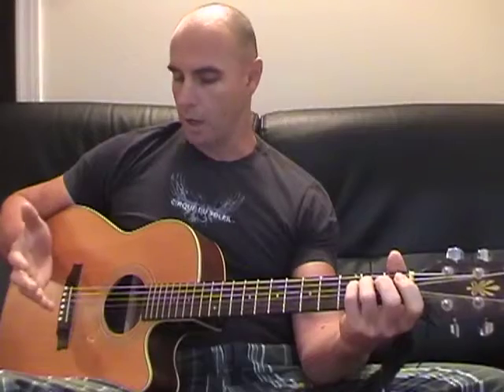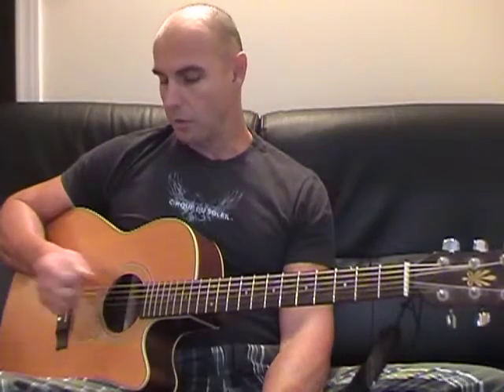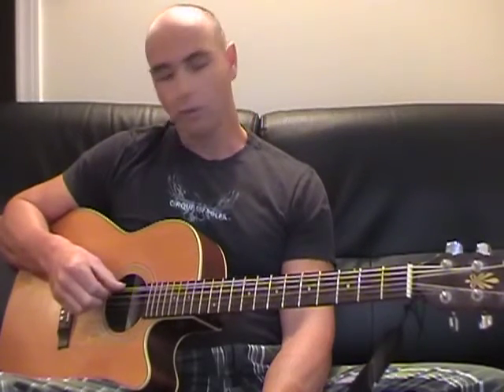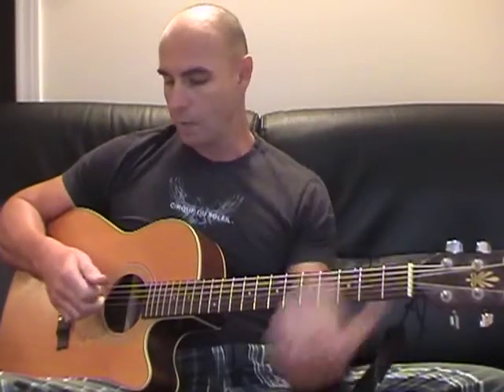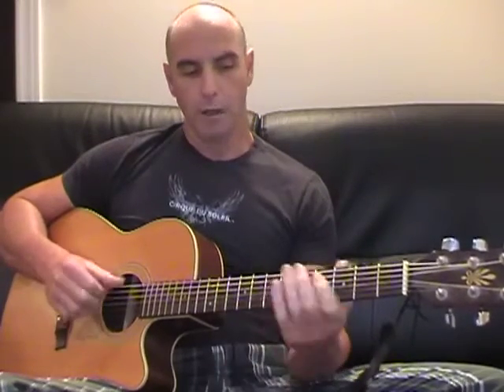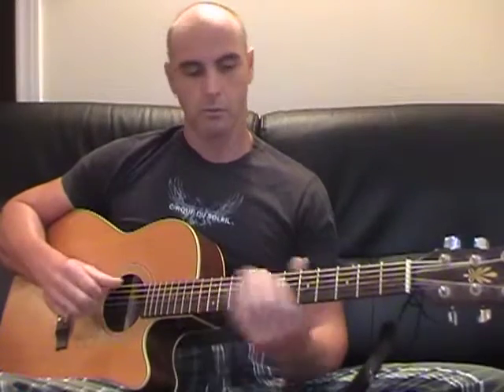instant easy lick that uses only one finger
Yes it's true!! You too can play a fast easy cool sounding lick using only one finger! BONUS!!!